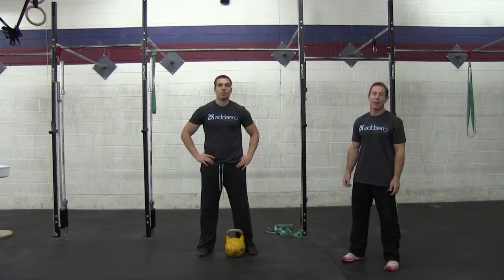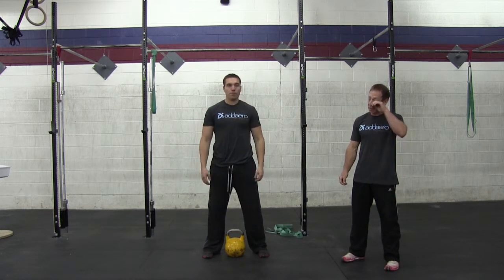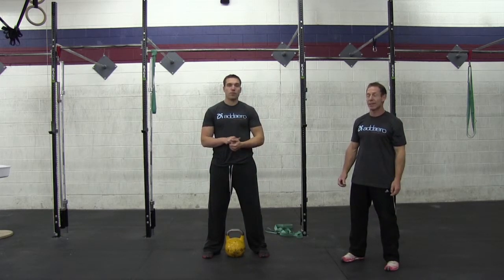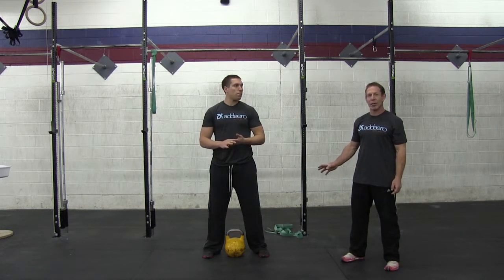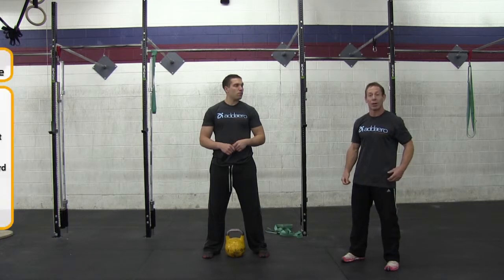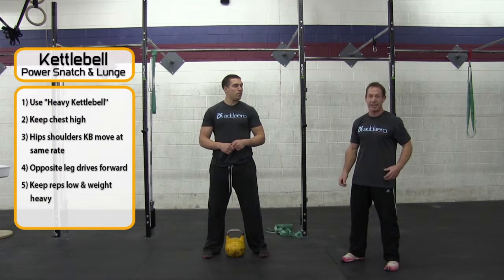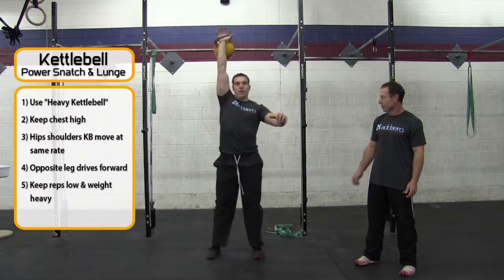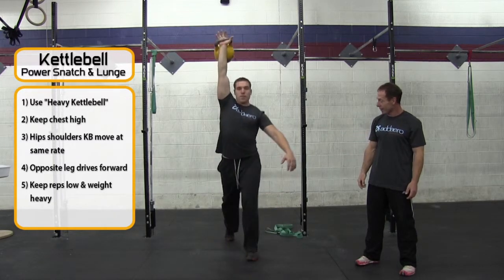Kettlebell Power Snatch Lunge Basics Crossfit Denver